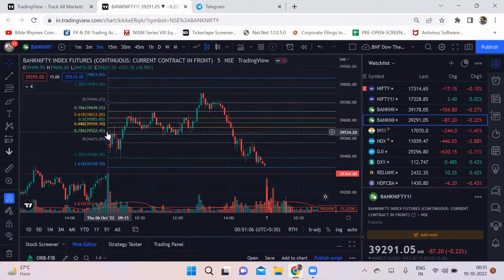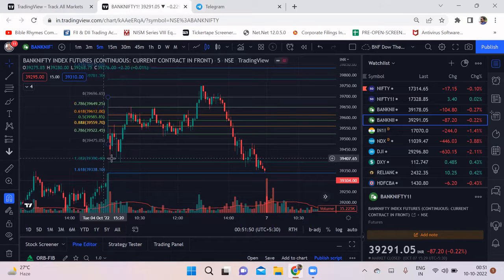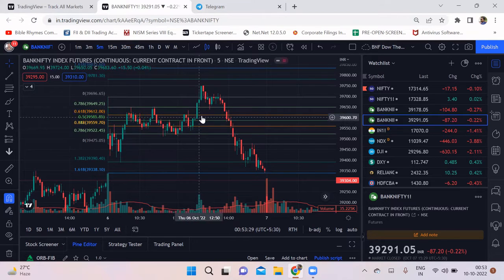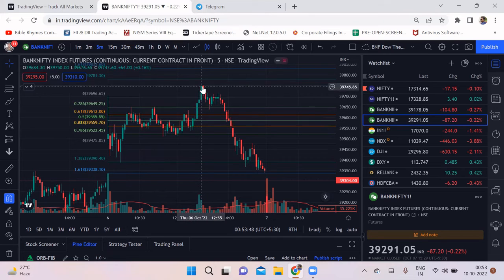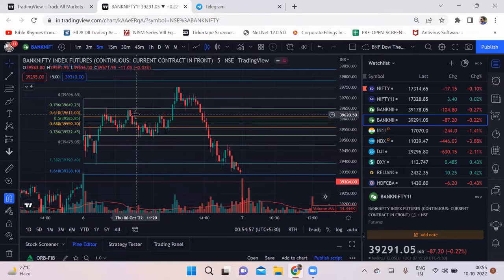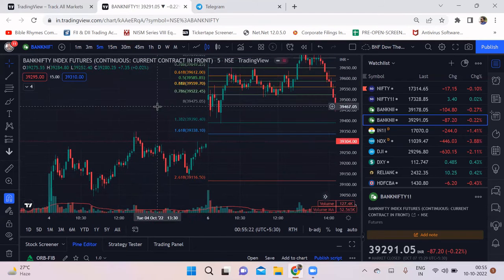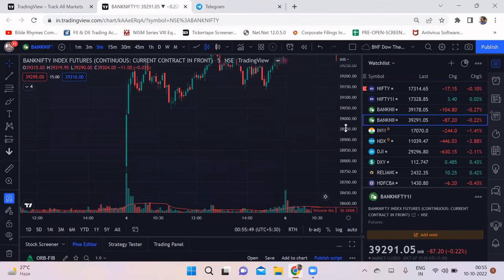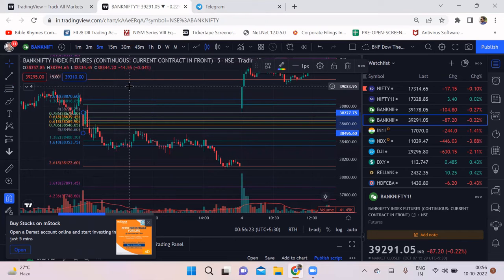FIBONACCI INTRADAY TRADING VIDEO-03, OCT-06 ENGLISH POST MARKET ANALYSIS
nifty bank,
nse,
nifty meaning,
nifty 50 meaning,
nifty future,
nse live chart,
चार्ट एनालिसिस
निफ़्टी चार्ट एनालिसिस
निफ़्टी चार्ट
nifty tomorrow
nifty today chart
nifty chart
bank nifty today chart
nifty charts
nifty chart
bank nifty
nifty strategy
nifty analysis
bank nifty today
nifty chart
nifty 50
nifty 50 today
banknifty
intraday trading
intraday
bank nifty technical analysis
banknifty
Bank nifty
banknifty analysis
banknifty
bank nifty
nifty bank
WEEKLY OUTLOOK OF NIFTY & BANK NIFTY
nifty outlook
nifty chart